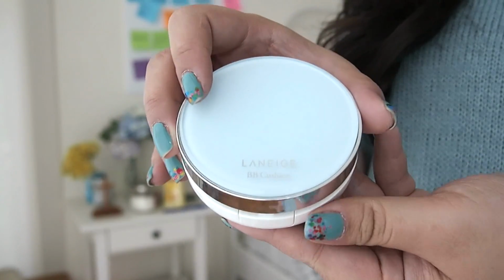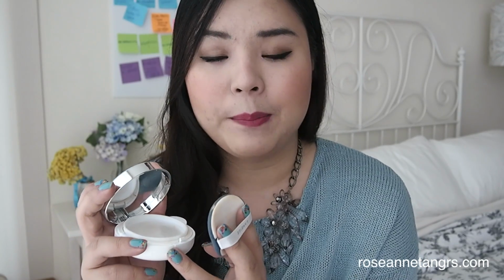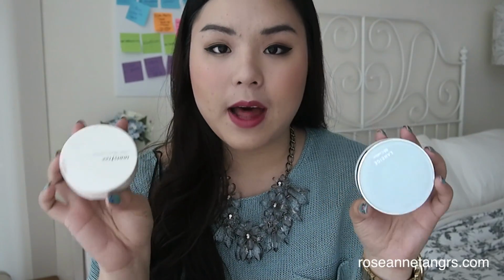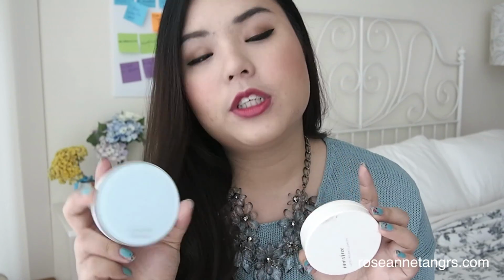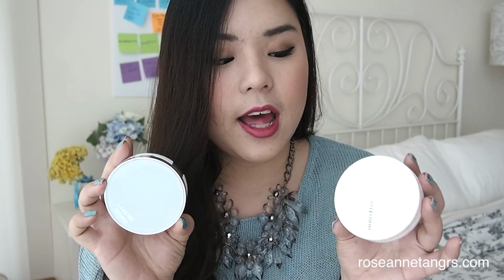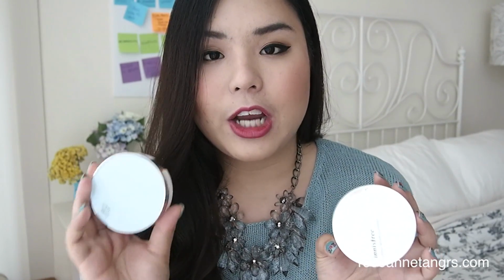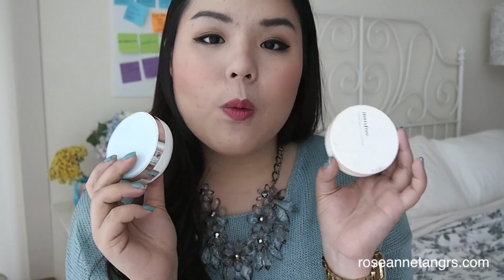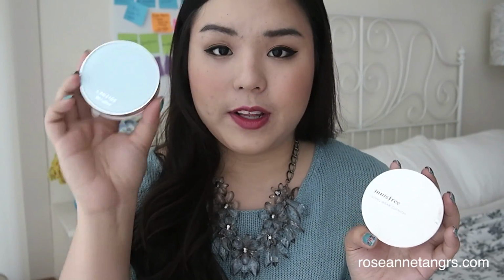BB Cushion Overview + Laneige Pore Control BB Cushion vs. Innisfree Longwear BB Cushion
Sorry I pronounced Laneige wrongly. Hope that the video is more helpful than my pronunciation. :D